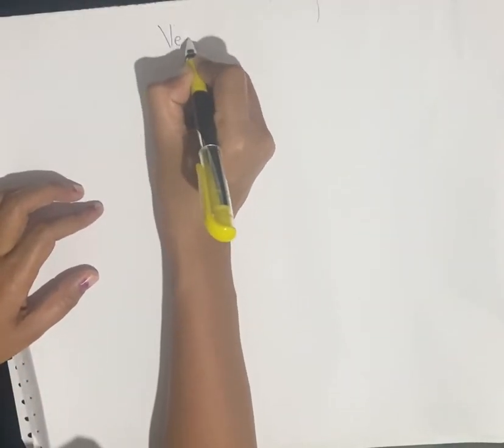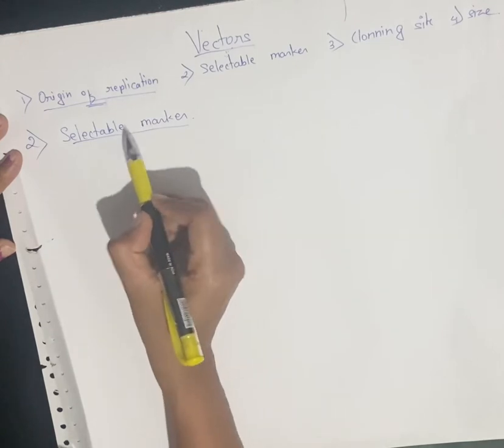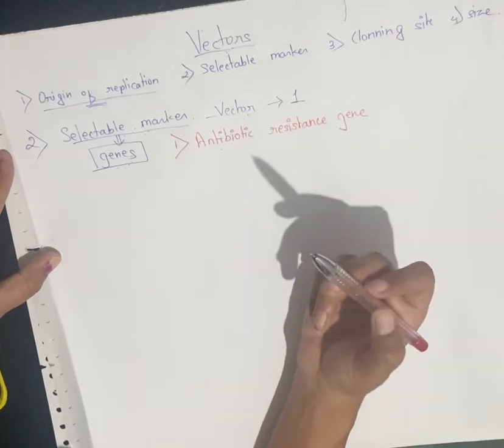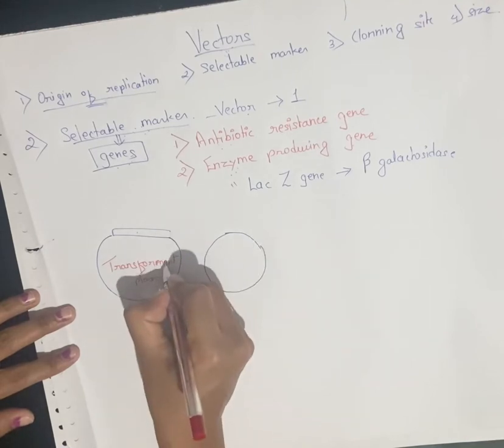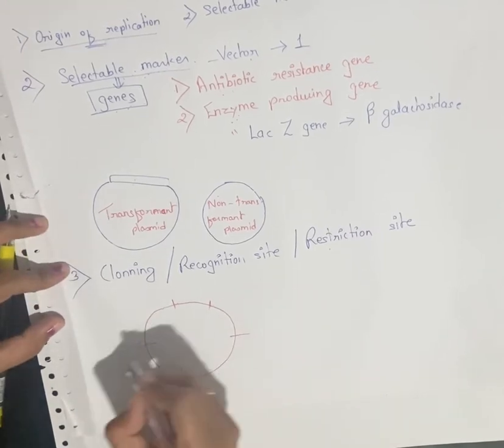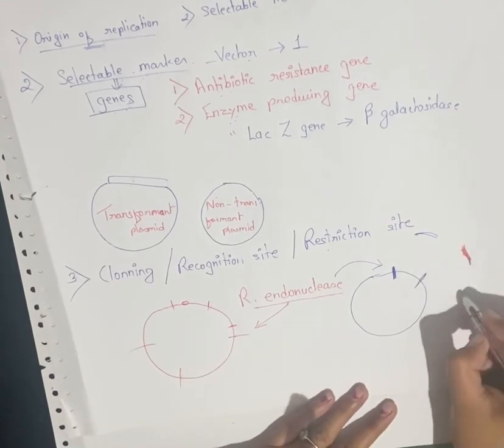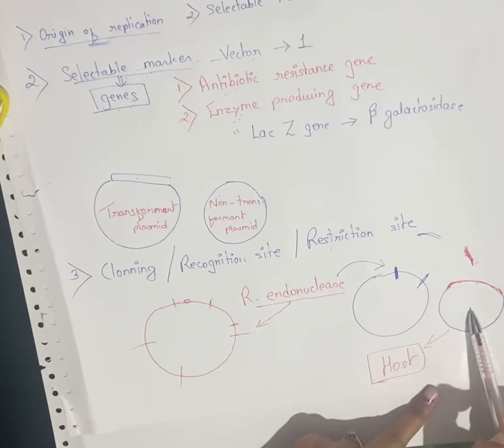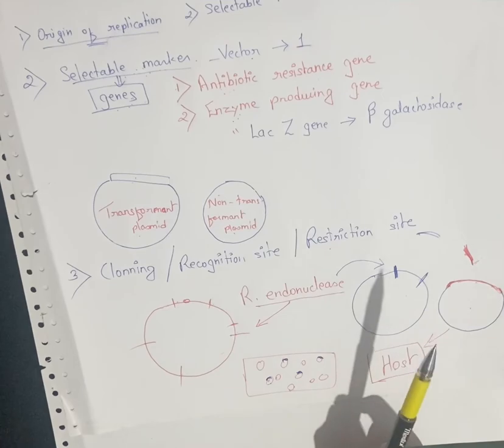Features of Vector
Selectable marker and cloning site